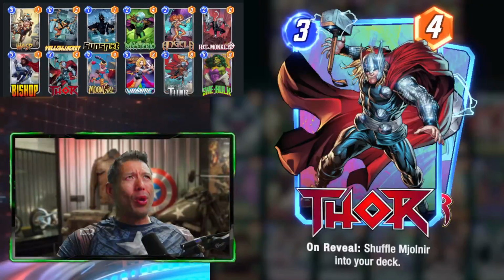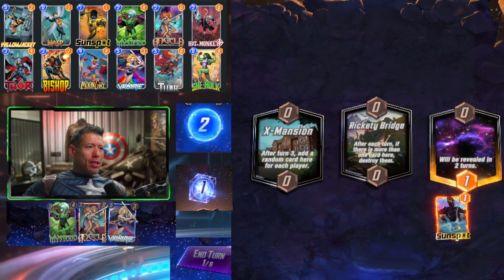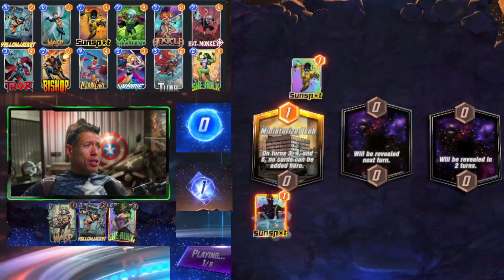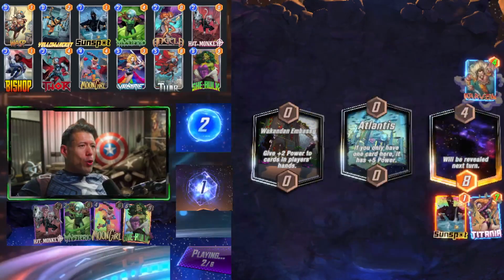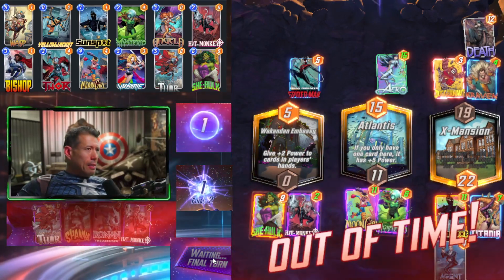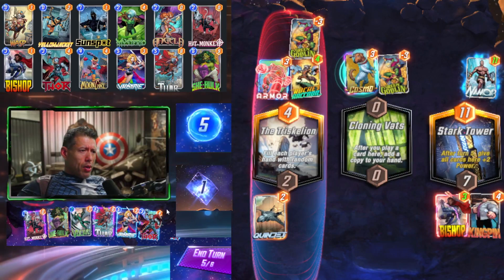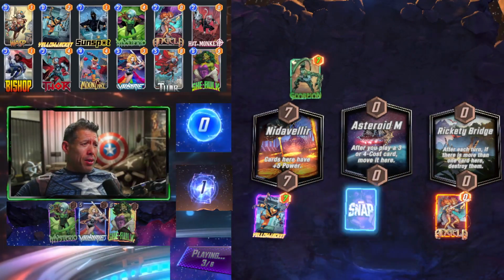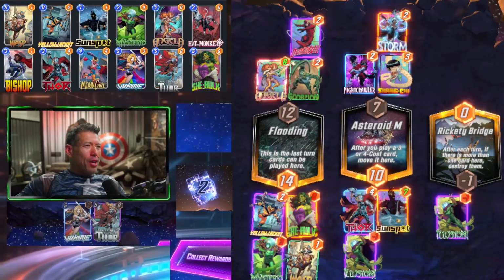WOW! Thor and Hit Monkey are INSANE Together!┃POWERFUL COMBOS ┃ Marvel SNAP